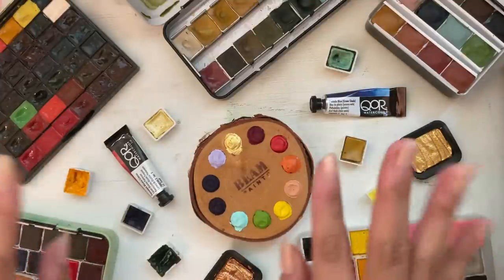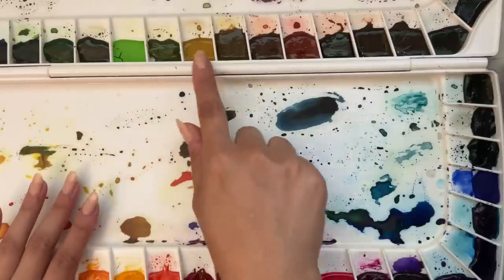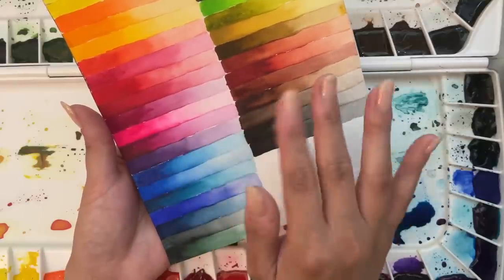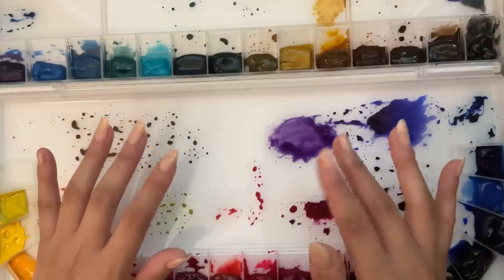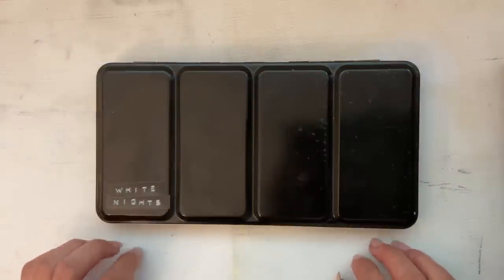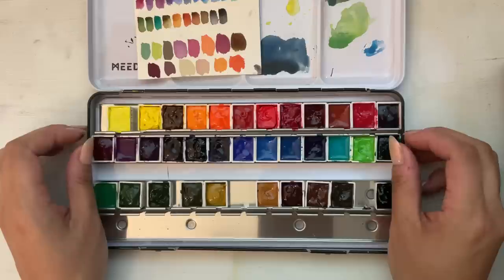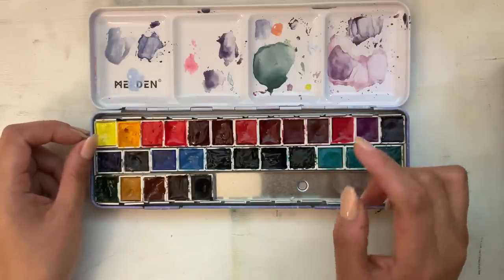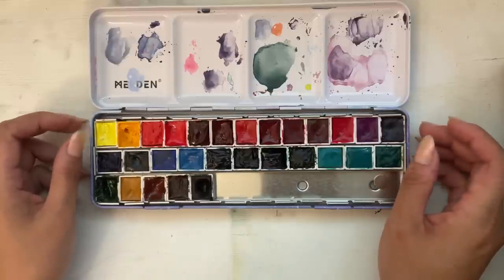ASMR Watercolor Collection - crispy whispers, light tapping 🎨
Hi friends! Please enjoy a look at my gratuitous watercolor collection. I know I have a problem, and admitting you have a problem is the first step to recovery!